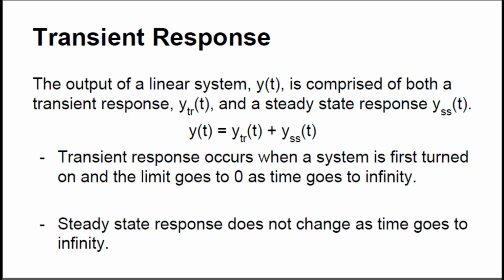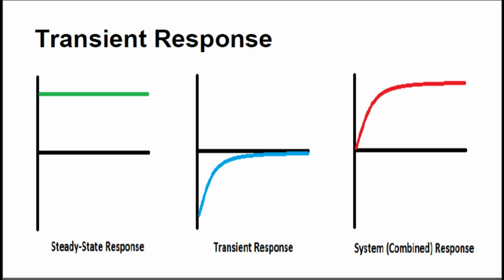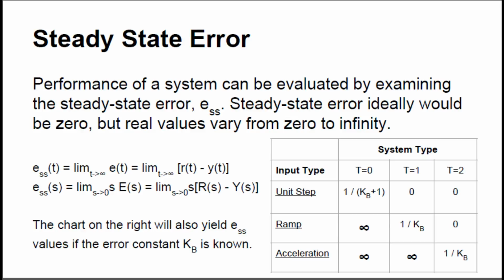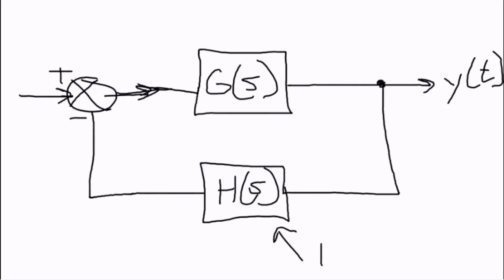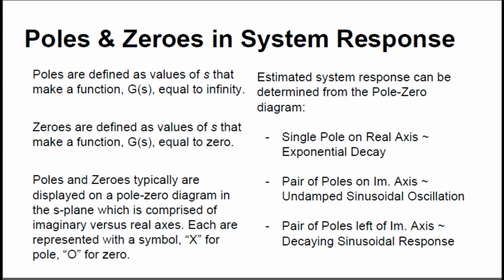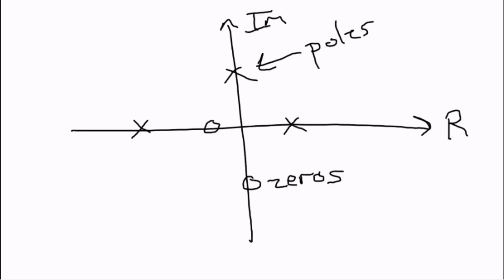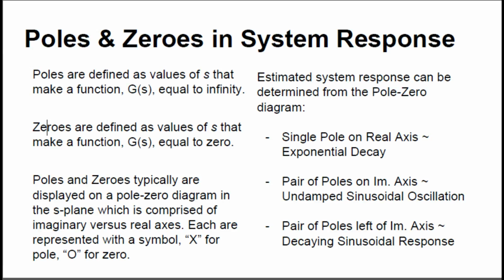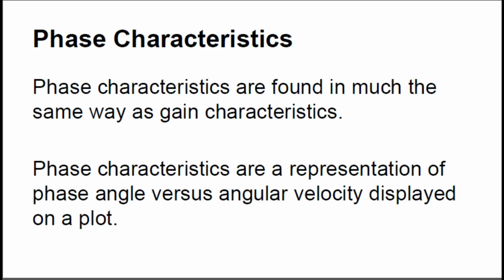Frequency & Transient Response